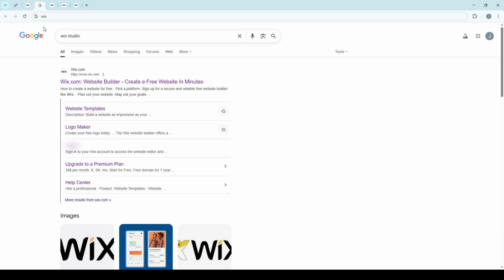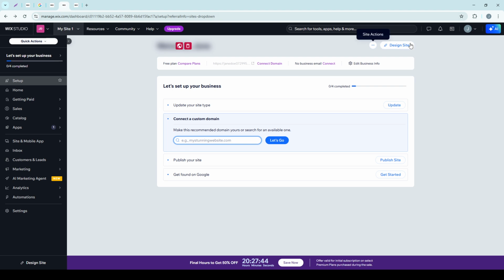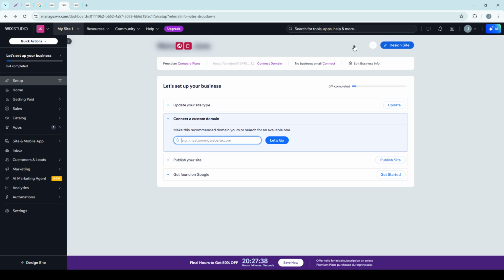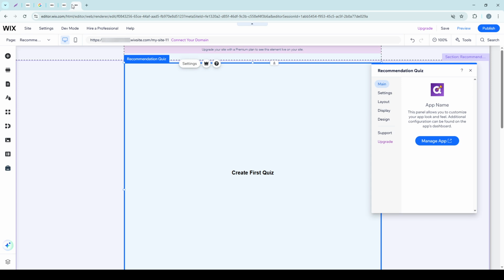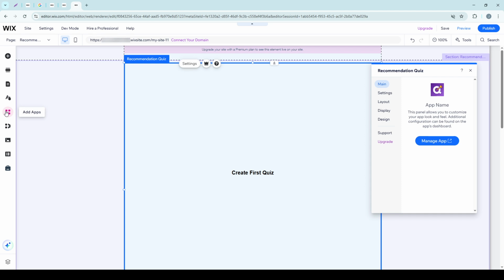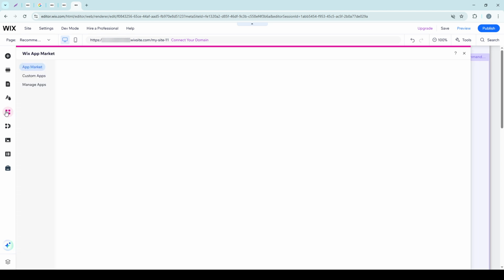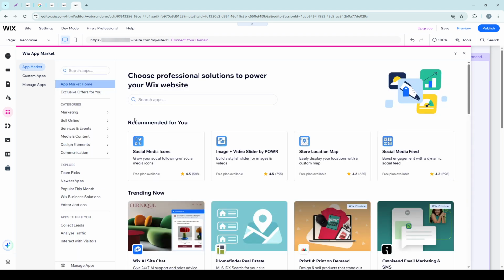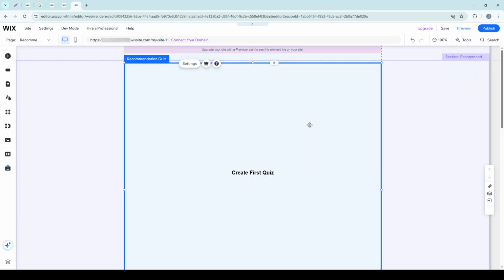How to Add Quiz in Wix [2026 Full Guide]